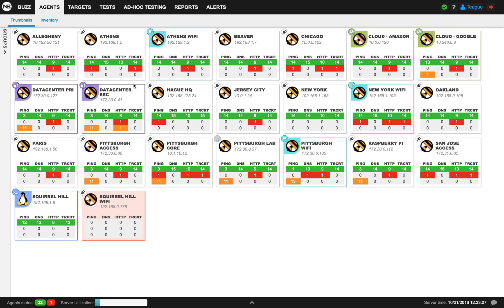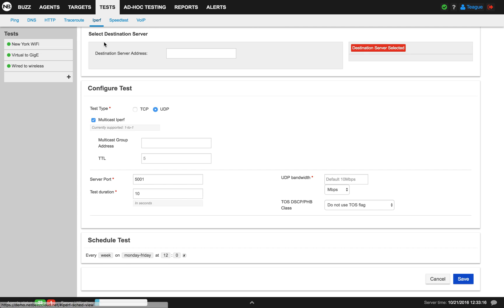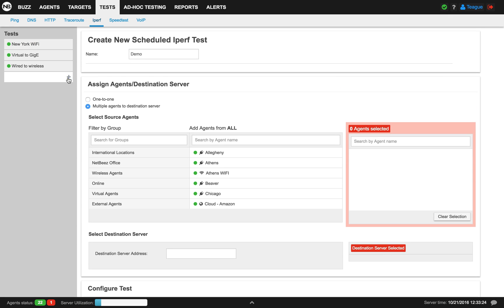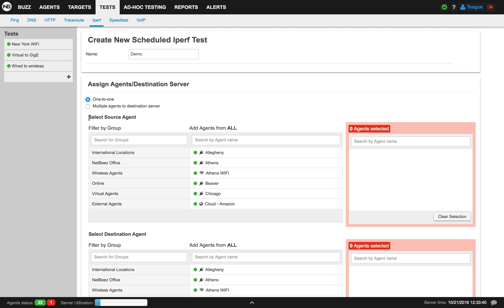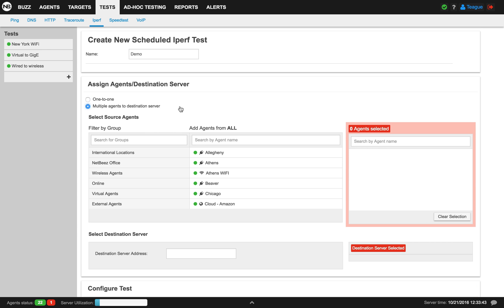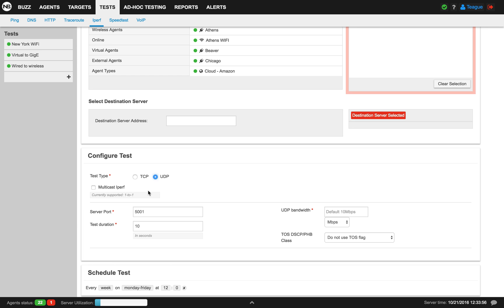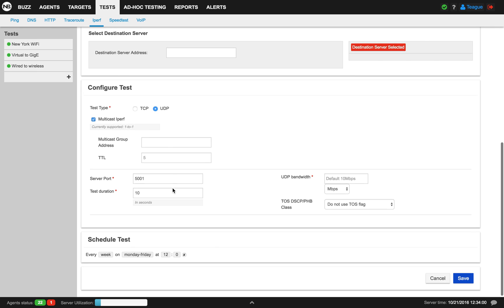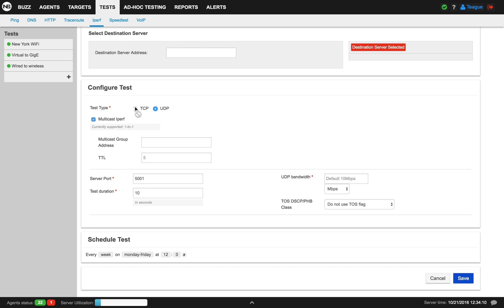NetBeez Scheduled Iperf Test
Learn how to run run scheduled Iperf tests with NetBeez!

NetBeez is a network monitoring tool that focuses on the end-user prospective. We provide a tool that lets you about network issues before your users do!

to learn more!